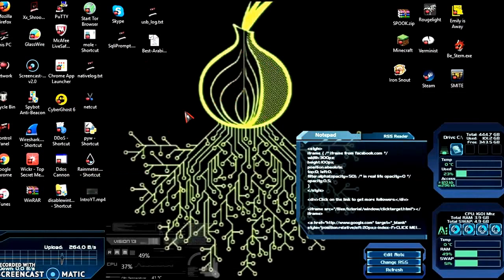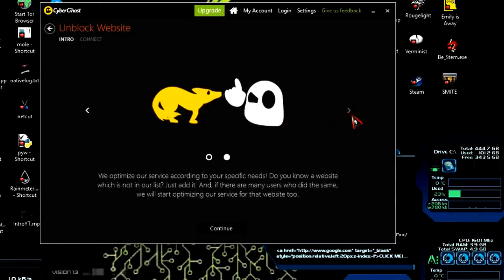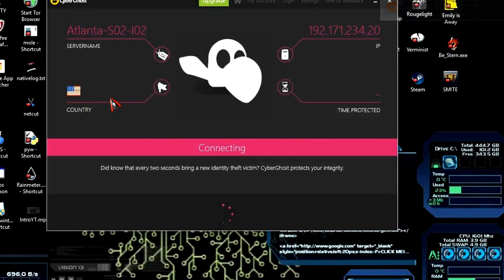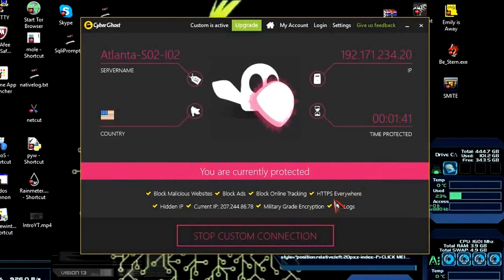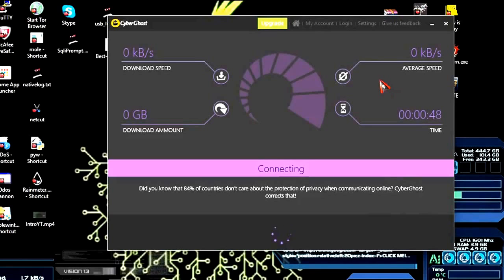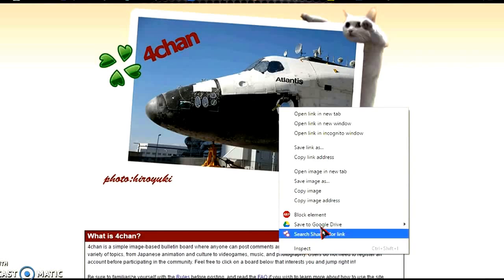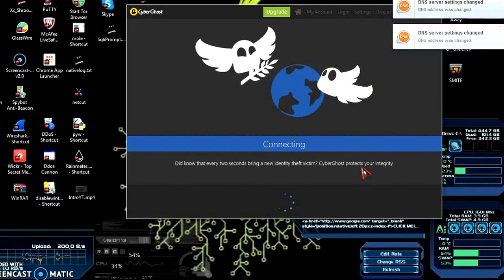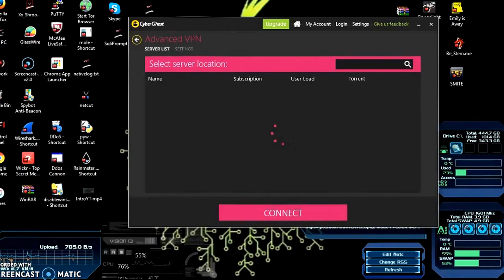Beta Testing Cyberghost 6 for PC!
So once again I was invited to take part in beta testing Cyberghost 6, this time, it's for PC! I rate the application on an 8/10 basis. The HTTPS everywhere was my favourite feature but also having to customize our connection and having access to Cyber ghost's Download server was really cool too! It would've been better to have a smoother Gui for hidden icon tasks. This hidden icon task isn't really easy to start up and feels very bulky. The VPN also takes some time to start up after system boot (really annoying). I had to edit out all the parts Cyberghost disconnected but all in all it's a great VPN I recommend getting it today! Cyberghost 5 is available to the public!